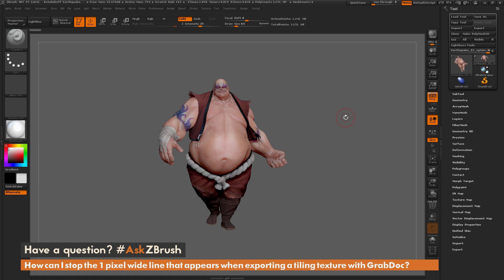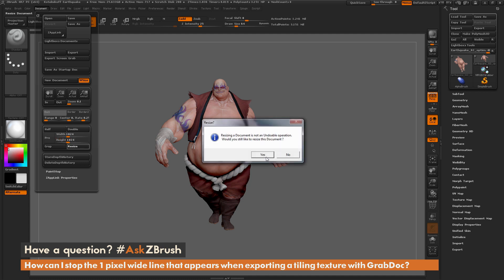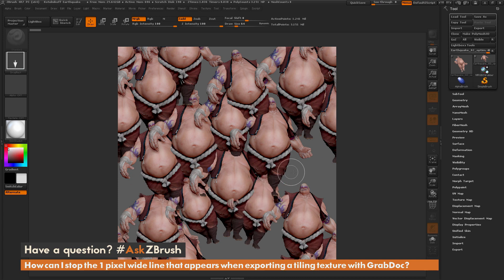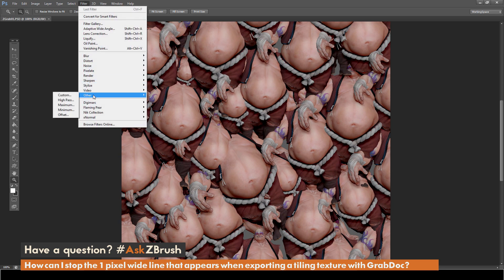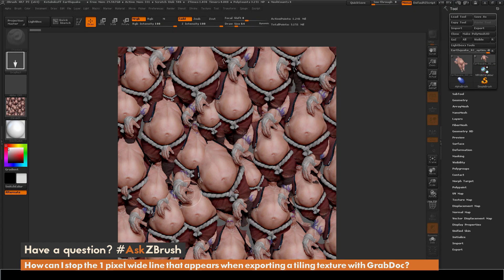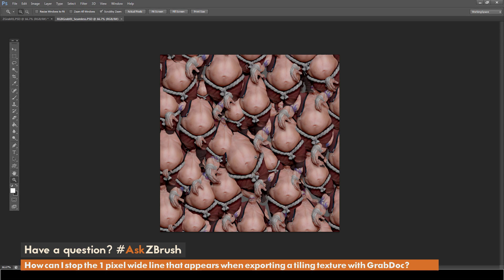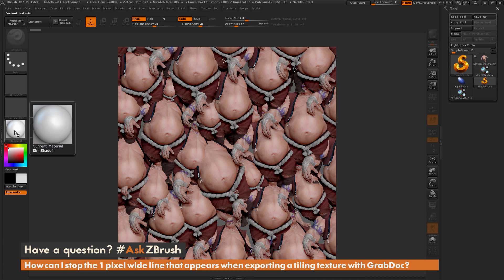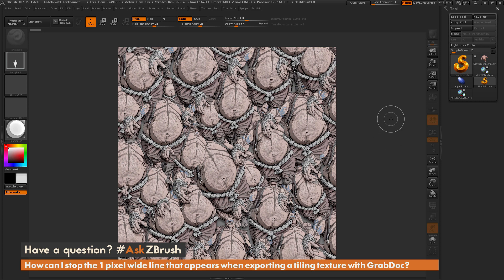AskZBrush: “How can I stop the 1 pixel wide line that appears when exporting a tiling texture?”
This video covers how to remove the 1 pixel artifact that may happen when generating tiling 2.5D textures from ZBrush by installing the Seamless Textures script.  Functionality is also briefly covered on how to apply different matcaps on the 2.5D image using the Standard Brush and Drag Rect.